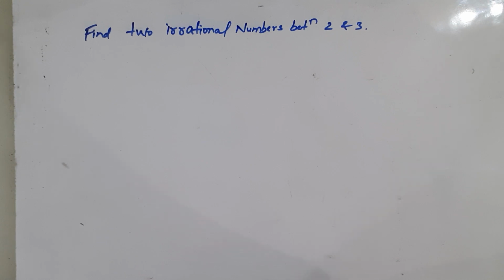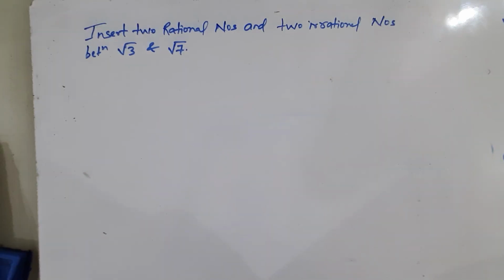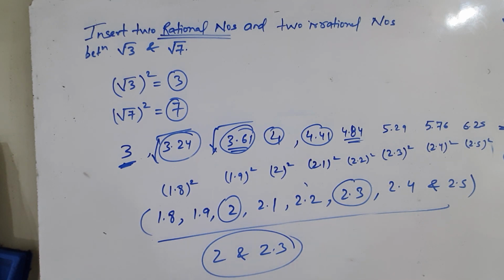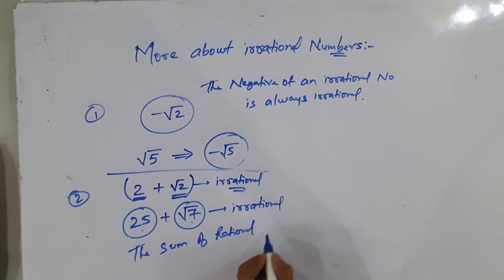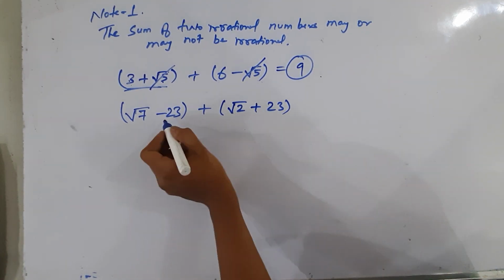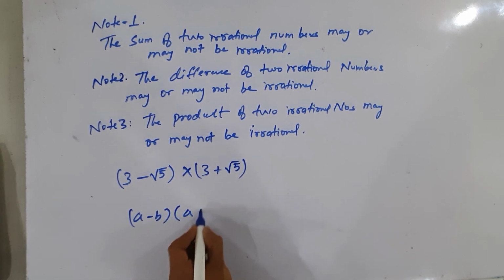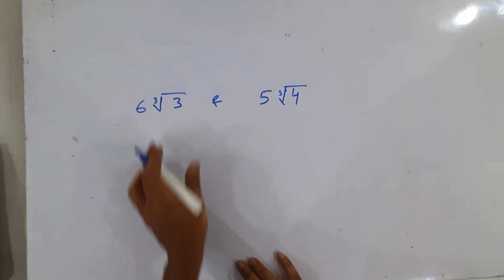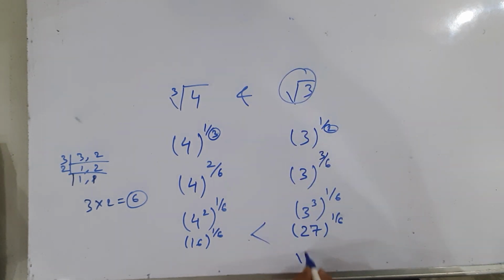Number System Part-IV